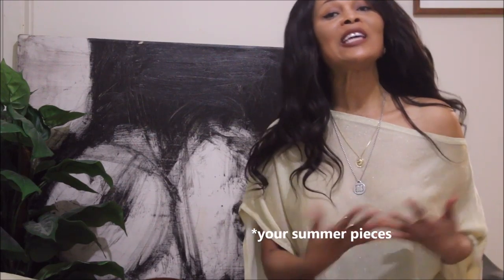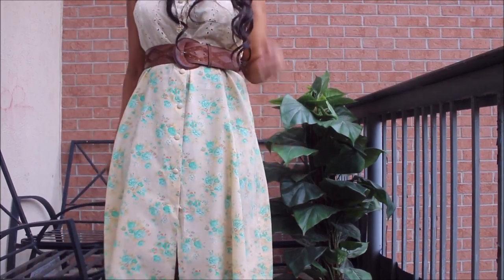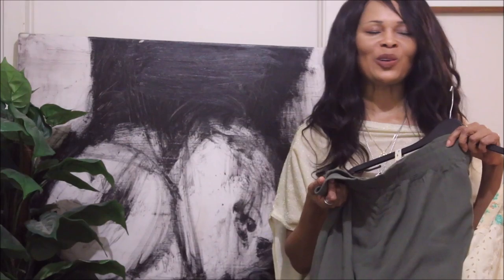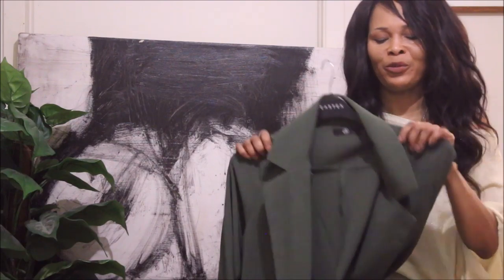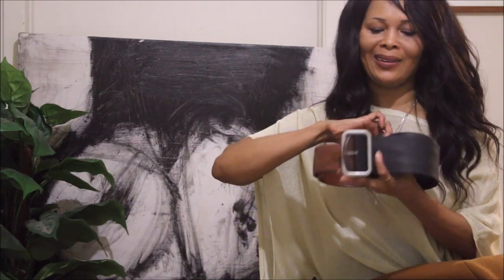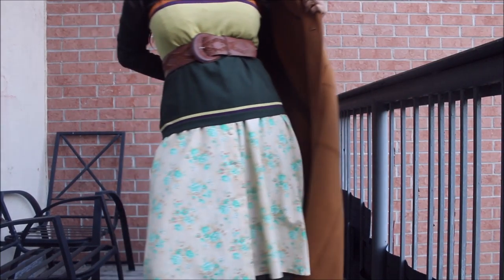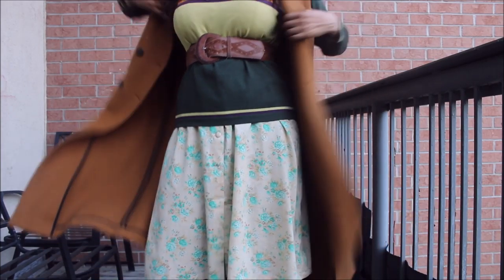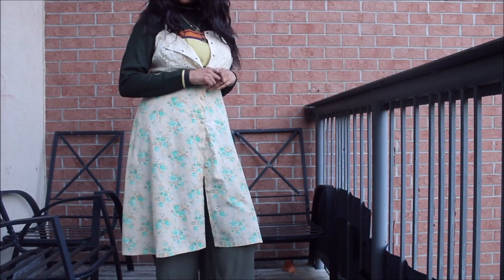SUMMER TO FALL TRANSITIONAL LOOKS - LAYERING (PART 3) | HAUTE Style&HairXpektations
Hi guys! I am sharing another summer to fall transitional look for your inspiration. This is intended for you to find ways to continue wearing your summer pieces before it gets too cold. Please thumbs up or like this video to let me know you like it or leave a comment about it